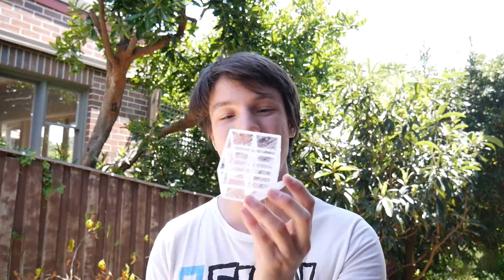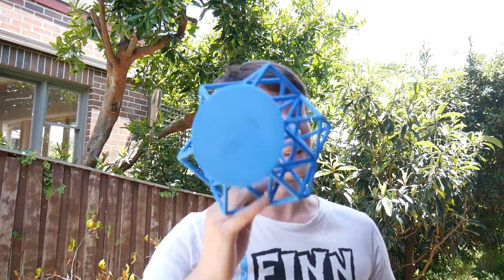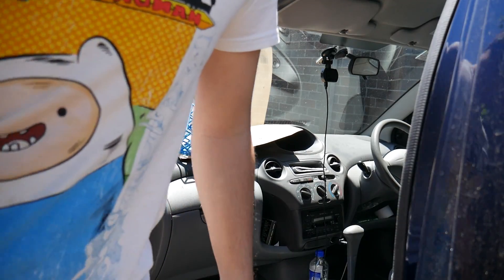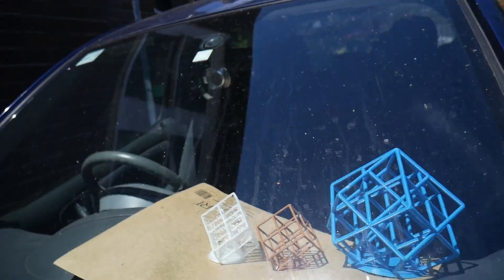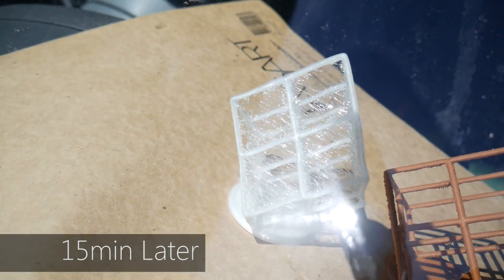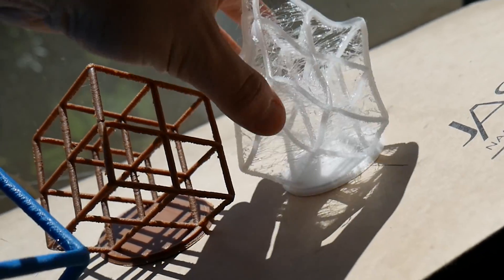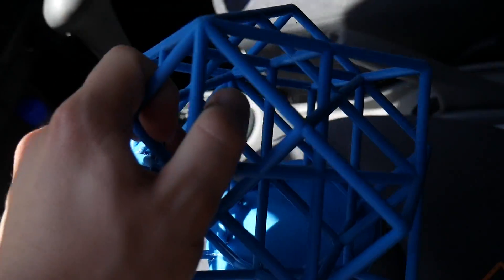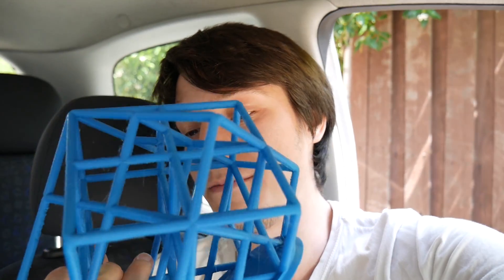Do 3D Prints melt in your car in summer?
I always wondered what would happen to 3D Prints if you left them in your car in the hot summer sun - so I decided to try it.

We tested PLA, ABS and PET, all loaded into a car parked in the sun on a 35degC day. The results were.. interesting!